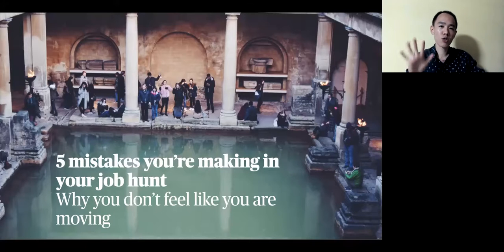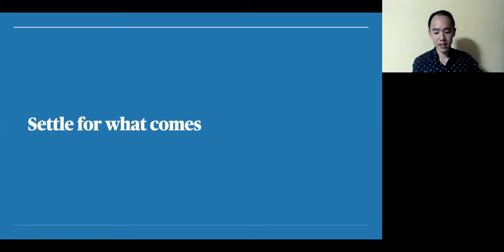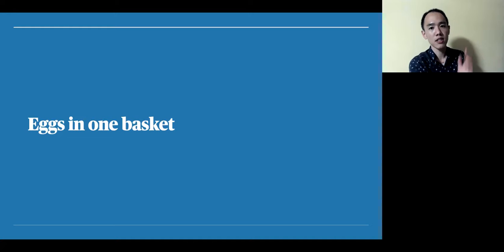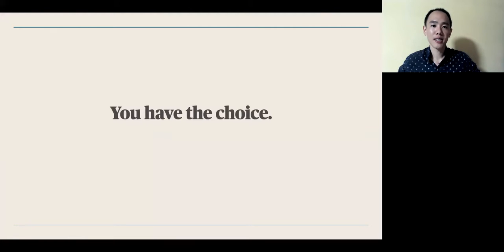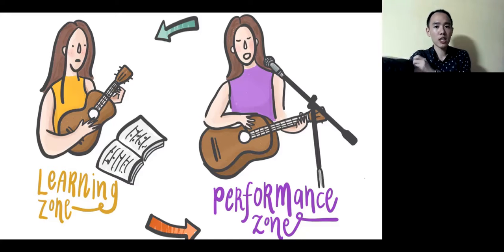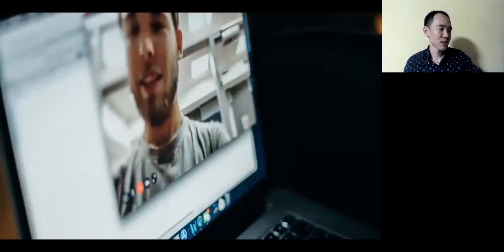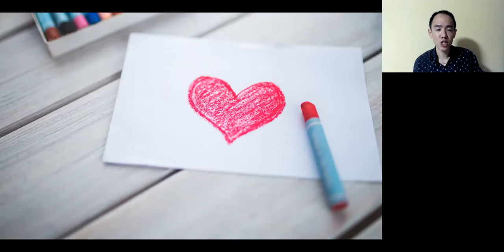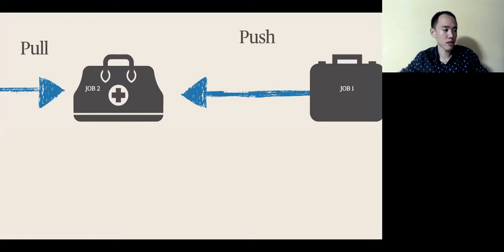5 mistakes you are making in your job hunt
Oh they always tell you what to do in the job hunt. But the mistakes? They never talk about that  Here's what you shouldn't do in your job-hunt, because it's not about what you do, but what you don't do that matters more.

John loves helping young people to understand, unlock and unleash their fullest potential